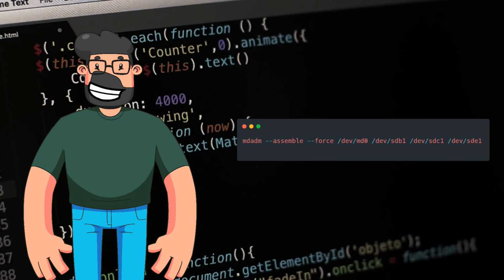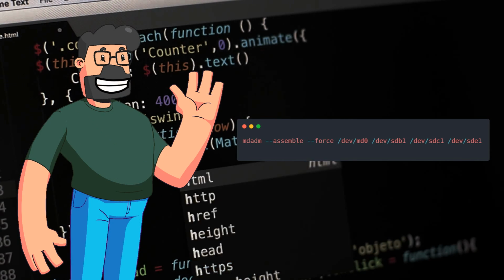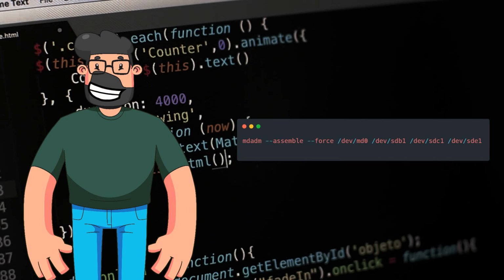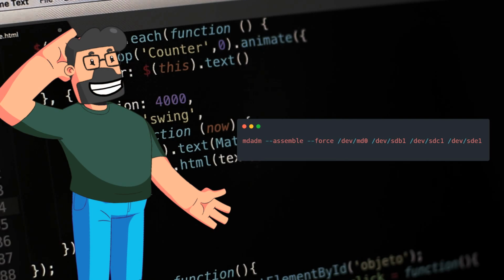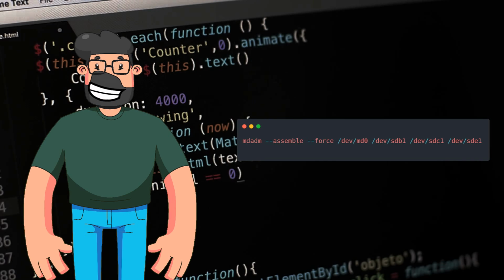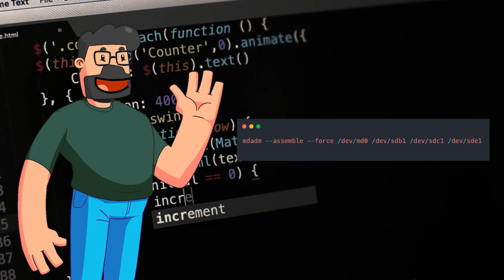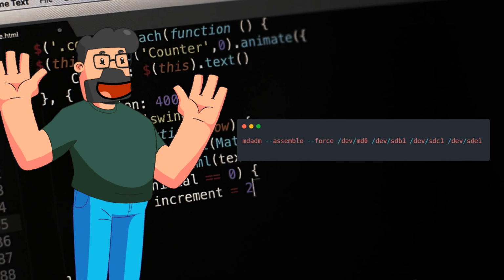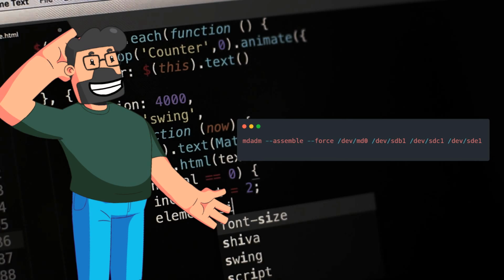Ultimate Guide to Rebuilding md RAID5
Learn the ultimate guide to rebuilding md RAID5 in this informative video. Rebuilding md raid5.

✅ VIDEO INFO:
00:00:00 - Linux RAID5 setup: Adding 2TB disk
00:00:30 - Solution: Stop, reassemble RAID, resolve error.

This solution would not have been possible without the contributions of users: Eitan